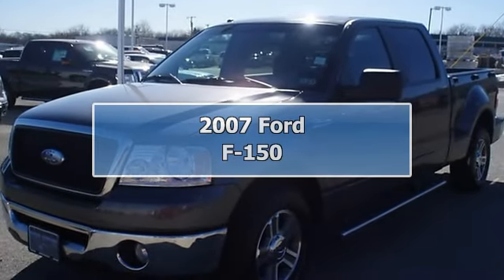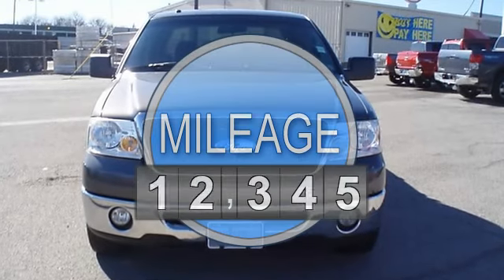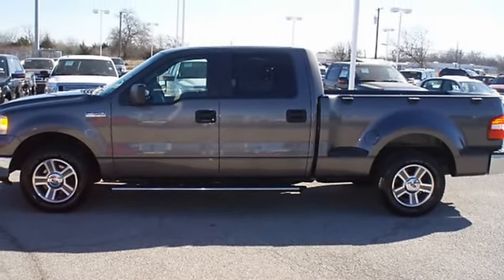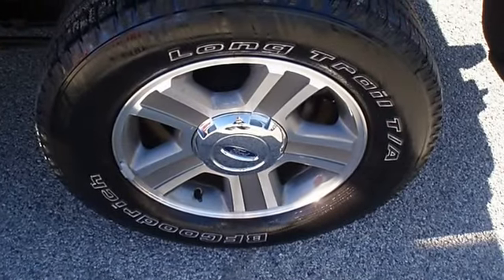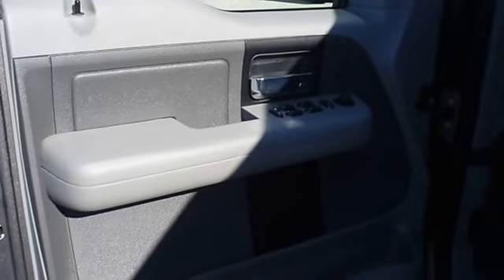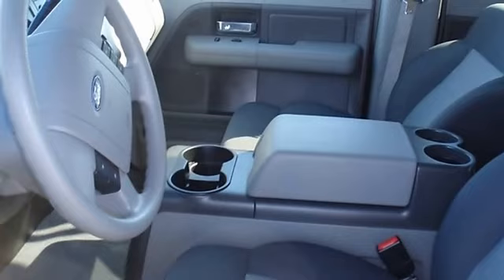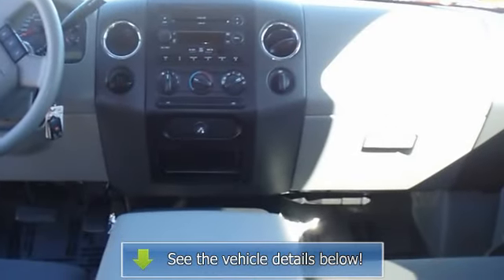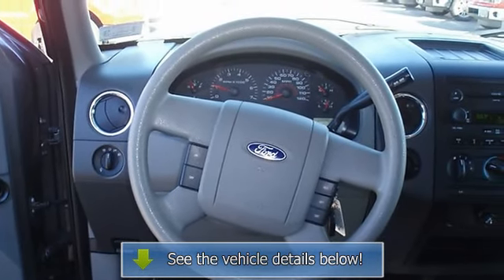2007 Ford F-150 - Blake Utter Ford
215 N. Hwy 75

For Sale: 2007 Ford F-150
VIN: 1FTRW02W47KB93047
Engine: 4.6L EFI V8 engine
Drivetrain:
Transmission: Automatic
Mileage: 64,989
Color: Dark Shadow Grey Metallic (exterior) Flint (interior)

Features:
2007 Ford F-150 will take care of all your hauling needs.  Tastefully optioned with power windows, power locks, power drivers seat, and much more!  Almost new tires. With just 64989 miles, this car is barely broken in. 100% AutoCheck guaranteed! Very clean interior! All electronic components in working condition. All interior components are in good working order. Competitively priced for a car in this condition. The 2007 Ford F-150: the perfect blend of daily driver and family hauler.  View all our inventory automatic transmission